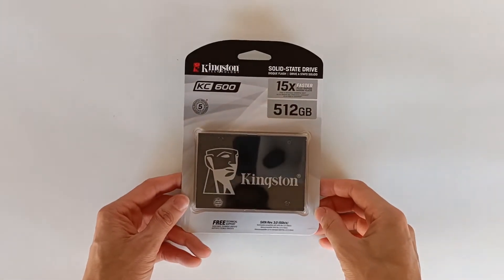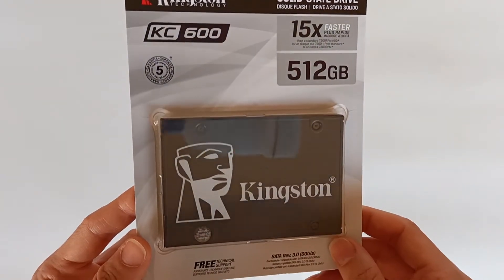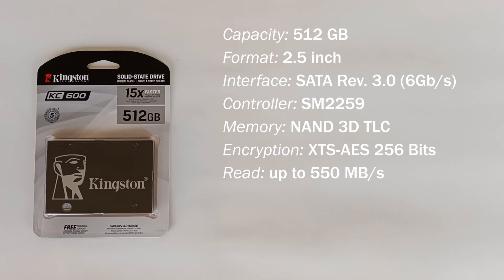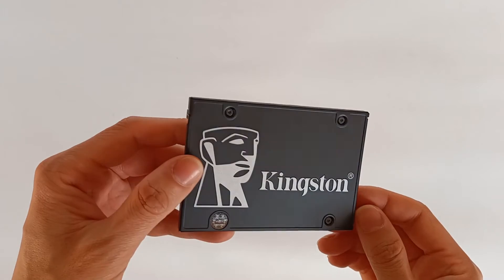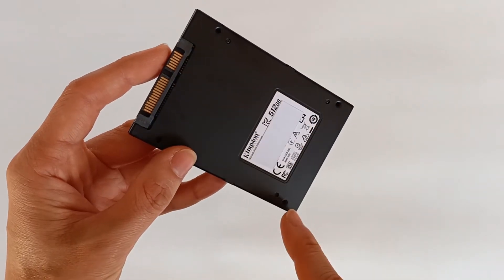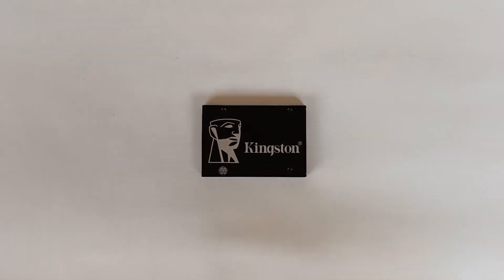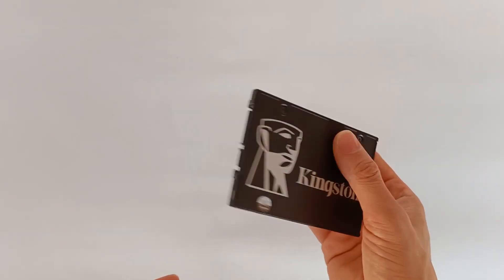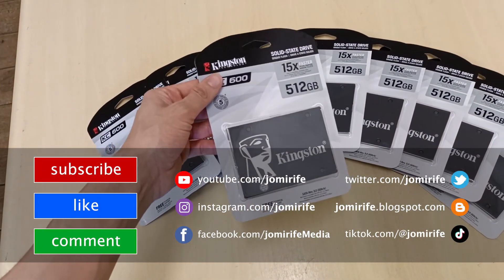Specifications and Tecnology of the Kingston KC600 512GB/1TB/2TB/4TB SSD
What is your opinion on Kingston drives?

The Kingston KC600 512GB SSD (solid state drive) is the brand's new model with 3D TLC NAND memory technology. This simple drive can make your computer 15 times faster when evolving from a hard drive to an SSD drive. The brand offers a 5-year warranty, with a TBD of 300 Terabytes. It uses the SATA 3 interface, compatible with most computers today that have not yet fully evolved to M.2 connectors, so you can install this drive in most desktop or notebook computers, the SATA interface is limited to 6 gigabits per second, but will be more than enough for most users. This model has a form factor of 2.5 inch, following all the current standards to be compatible with any computer. Utilizing 3D TLC NAND flash memory makes it fast and durable, and 256-Bit XTS-AES technology hardware to ensure the security of written data. The manufacturer promises read speeds of up to 550 MB/s and write speeds up to 520 MB/s, with a TBD of 300 TB. With the software Crystal Disk Mark I will do several tests to verify if the promised speeds are really achieved by this drive, to help you decide if you should buy this product.

🌎 Other languages
The new Kingston solid state drives.
Os novos discos de estado sólido de Kingston.
Le nouvel état solide de Kingston.
Il nuovo stato solido Kingston guida.
Los nuevos impulsos de Kingston Solid State.
Der neue Kingston Solid State fährt.
Drive Kingston Solid State yang baru.
새로운 Kingston 솔리드 스테이트는 운전합니다.
新しいキングストンソリッドステートドライブ。
Các ổ đĩa trạng thái rắn Kingston mới.
新的金斯敦固态驱动器。
Новый солидный штат Кингстон.
Die nuwe Kingston Solid State ry.
Nowy Kingston Solid State napędza.
Den nya Kingston Solid State kör. .

id:ssd_kingstonkc600